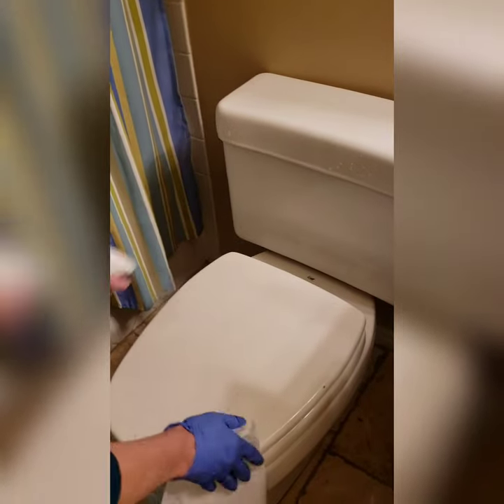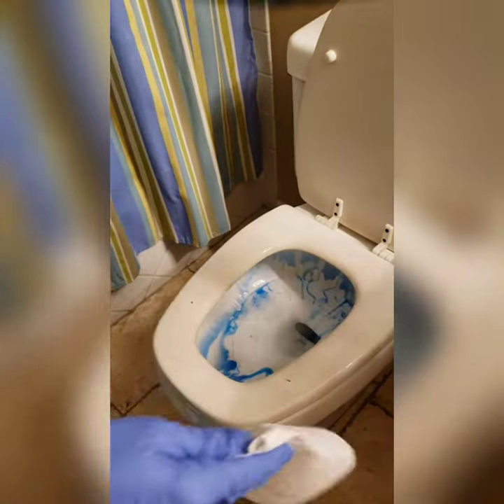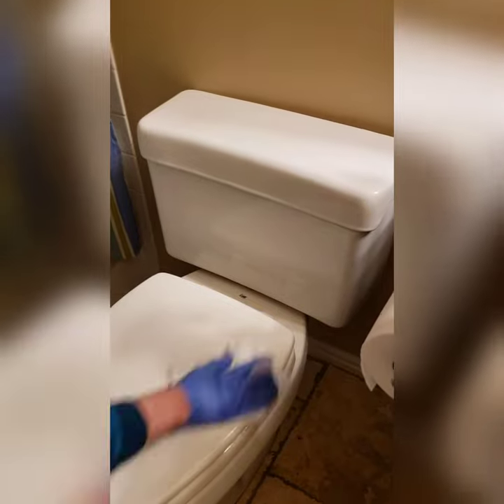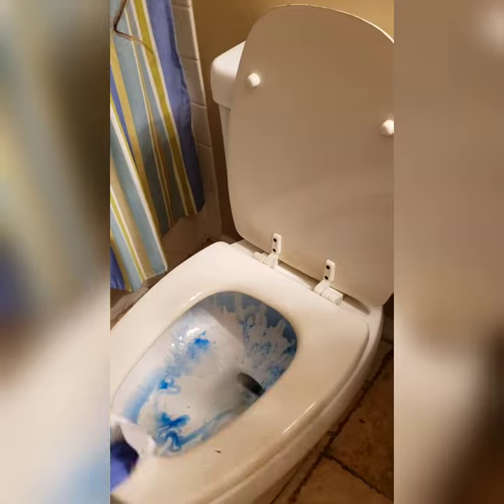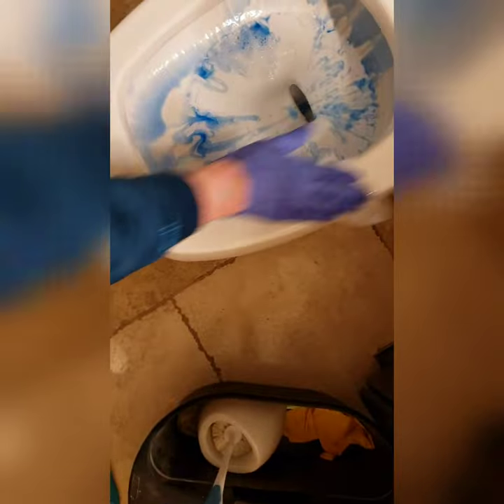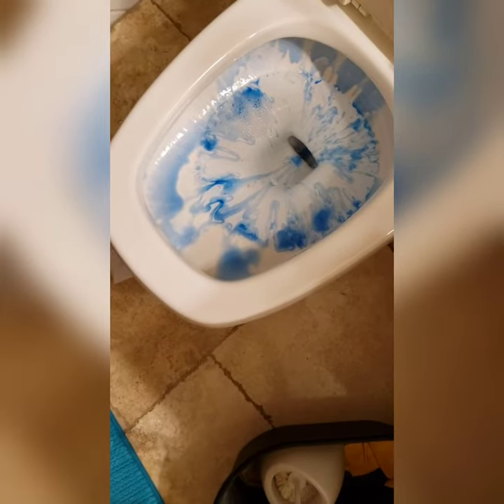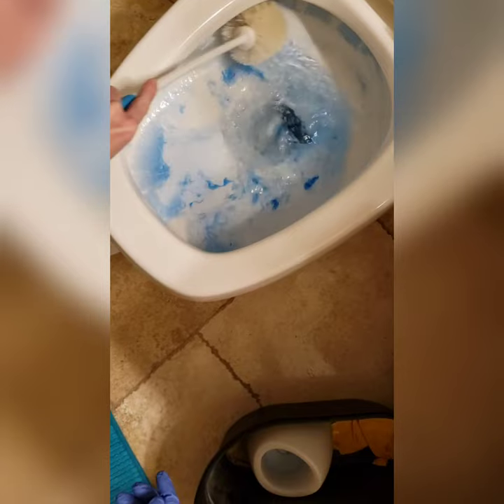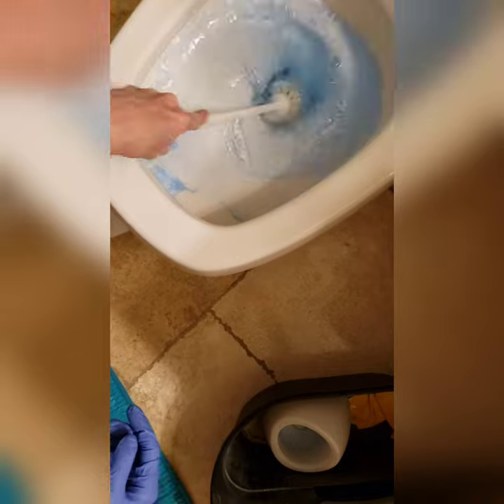Clean a Toilet in 60 Seconds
In this video, you watch a toilet get cleaned and 60 seconds. If you have a daily or weekly job that you absolutely hate to do, time how long it actually takes to do it. Sometimes when you can quantify the task, it makes it much easier to tackle.